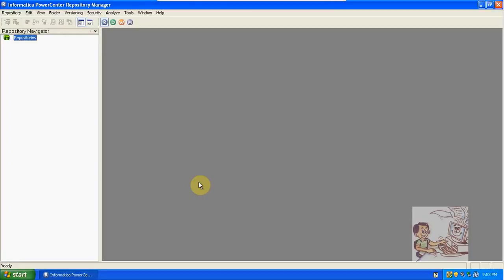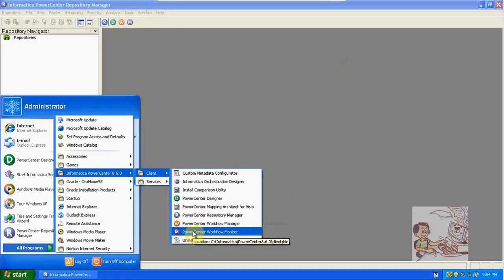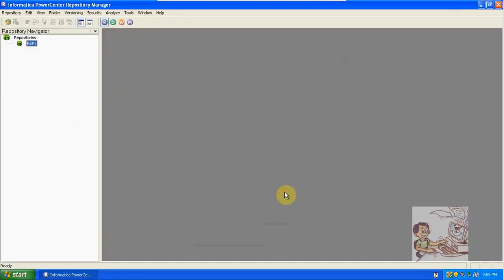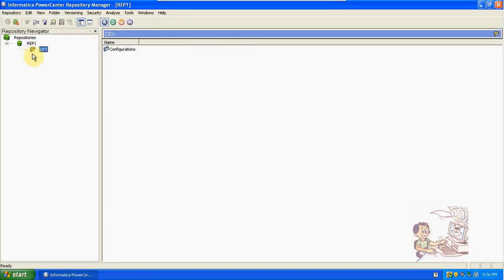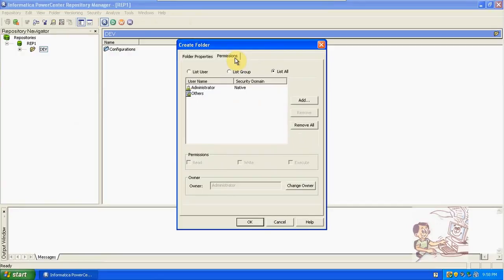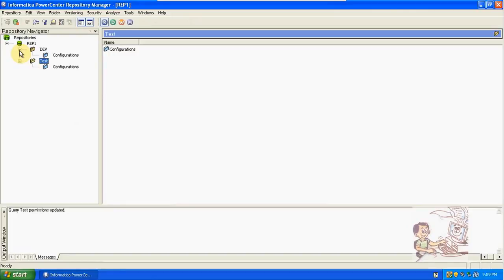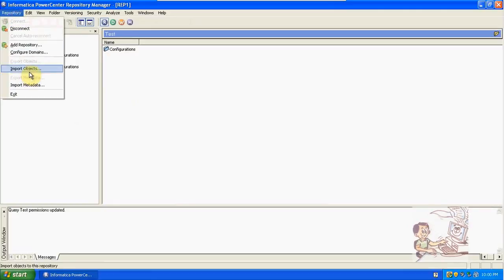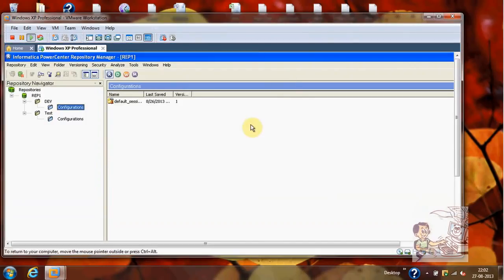video 8Informatica Repository Manager Training Session For Beginners Part 8